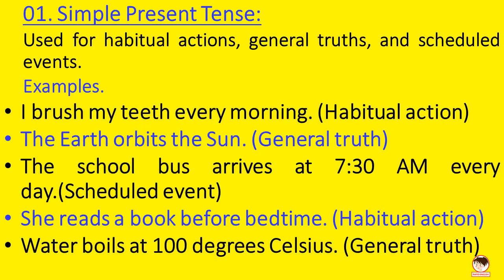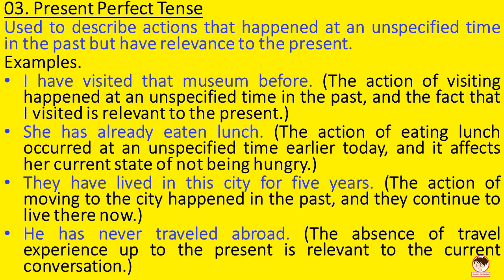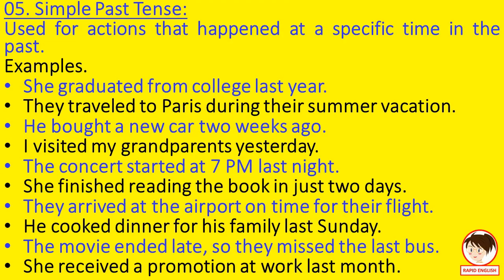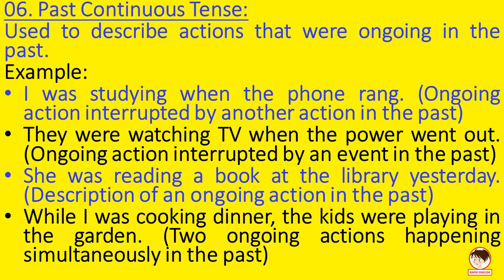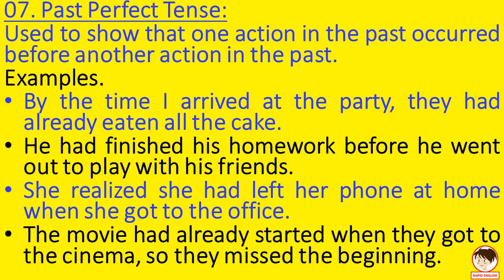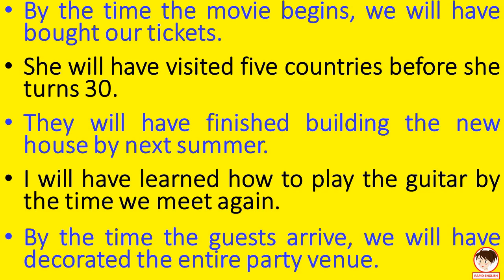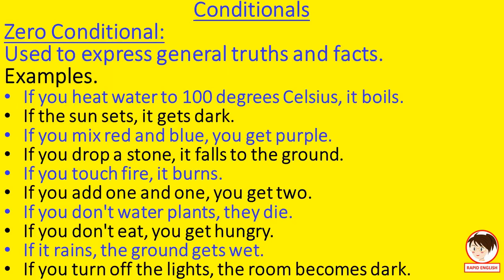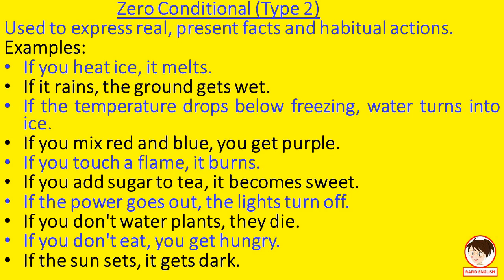SPOKEN ENGLISH - |All The Tenses and Conditionals🔴 English Speaking Practice - Daily Conversations.